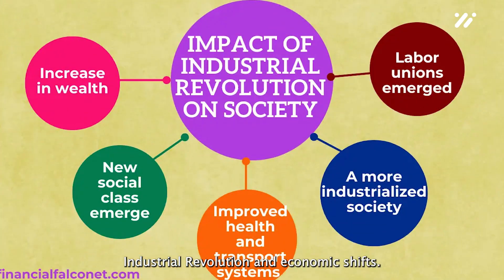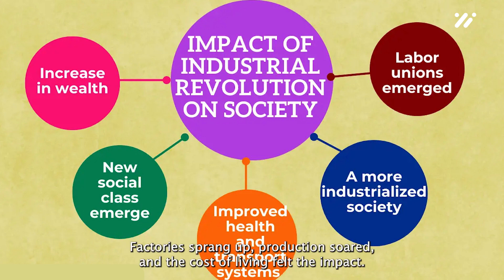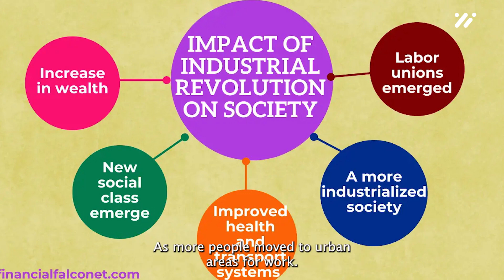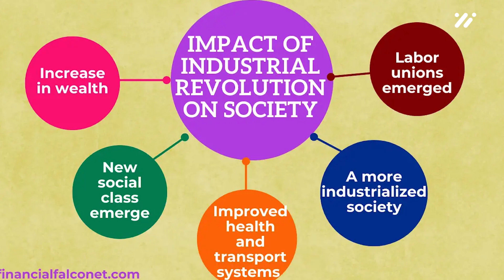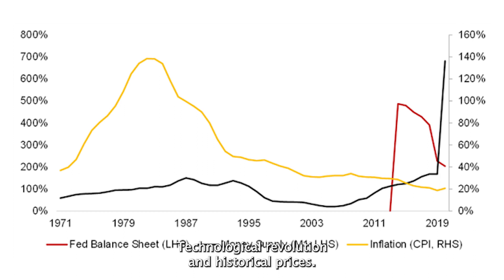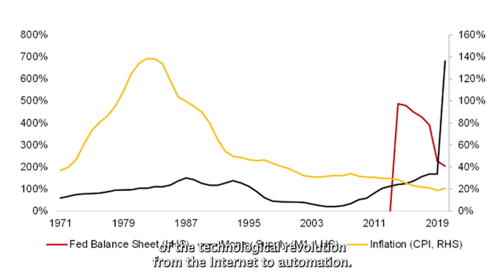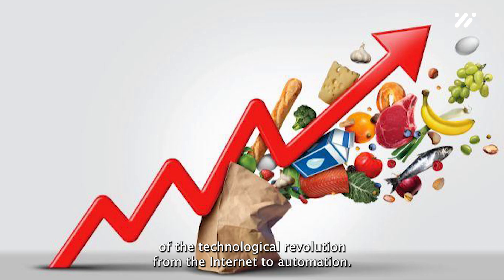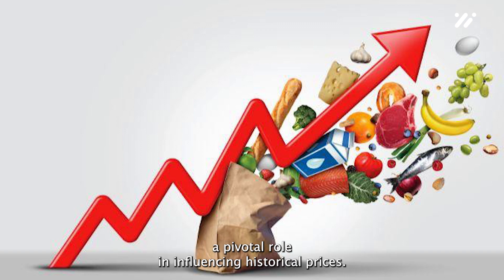History of the Cost of Living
Embark on a captivating journey through time as we delve into the intricate history of the cost of living.